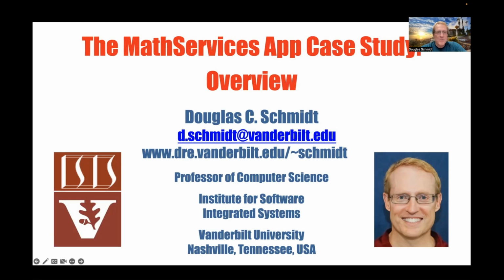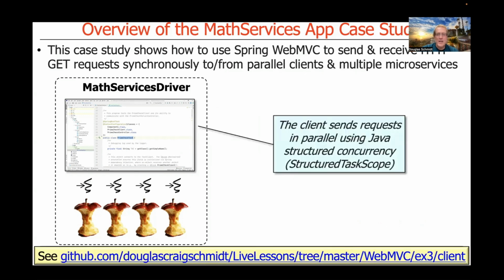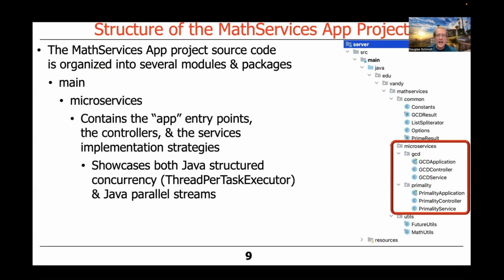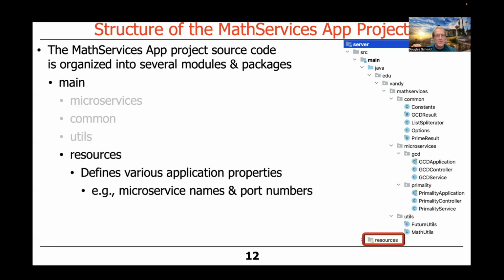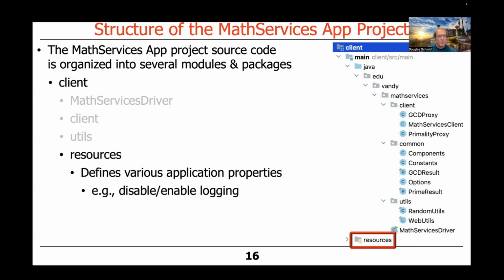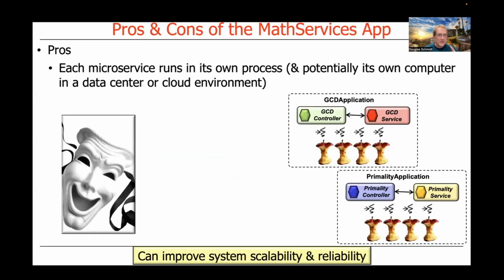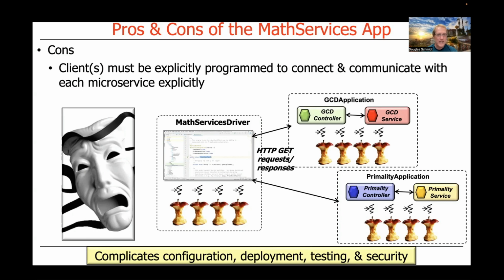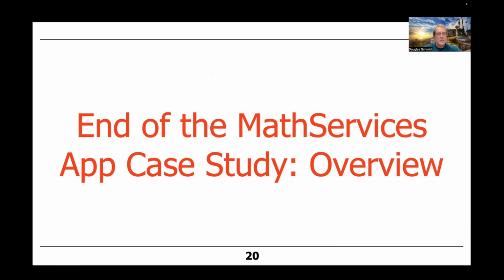The MathServices App Case Study: Overview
This video describes how various Java concurrency frameworks are applied in a case study using Spring WebMVC to perform a pair of math services.

All source code shown in this video is available in open-source form